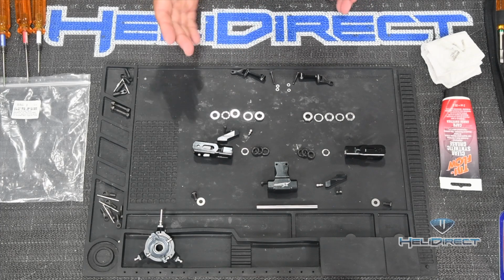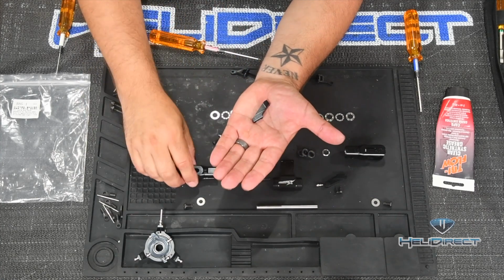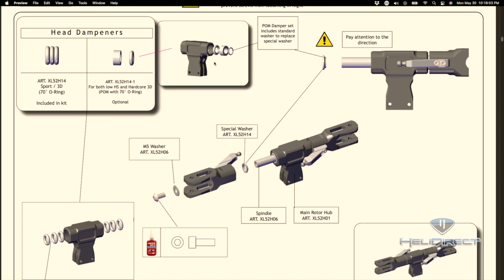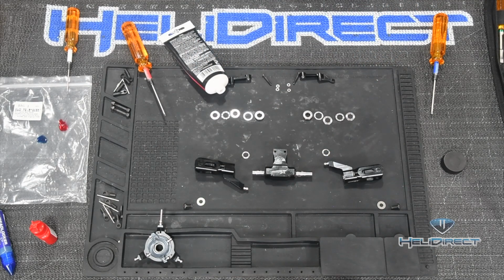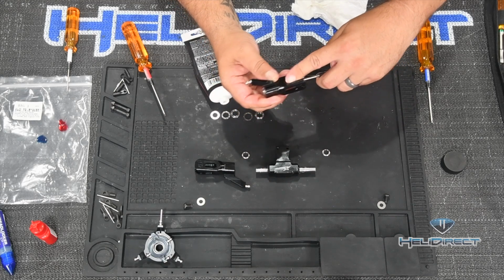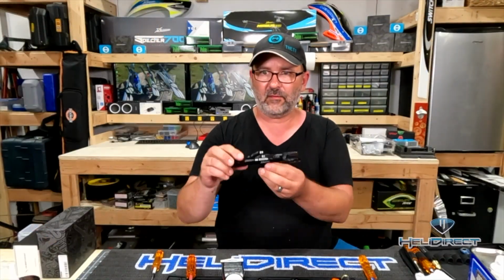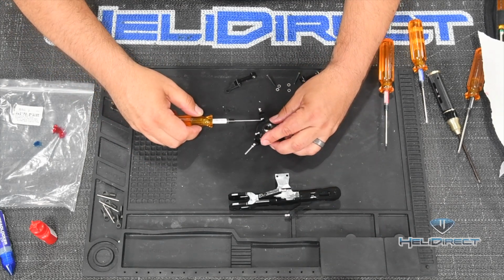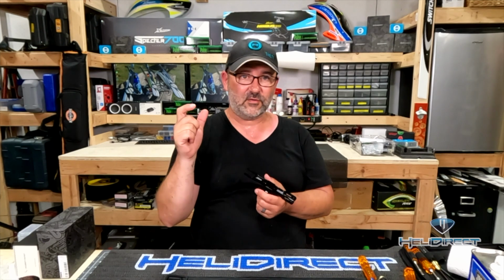XL Power Nimbus 550 Budget Build Series - Part 1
Nick Wisdom is back again to take you through another build in detail.  This time it’s the XL Power Nimbus 550. This video series is meant to help first-time builders tackle their first radio control helicopter build. Nick takes you through each step in detail, and the series is a video manual of sorts, eliminating any confusion you may have from looking at just the printed manual.

Timeline:
** Part 1 **
0:00 Intro
7:45 Main Rotor Head
34:46 Swashplate

Linkages
Main Frame Assembly

Servo Installation
Tail Pushrod

Tail Case Assembly
Tail Rotor Assembly

Main Gear / Tail Pulley Install
Tail Boom Installation
Tail Pushrod Install

Motor Installation
Gear Mesh
Wiring Overview
Gyro Correction Checks
Swashplate Leveling
Main Rotor Head Installation
Rotor Blade Installation
Tail Rotor Setup
Pitch Setup

Pre-Flight Checks
Maiden Flight
Post Flight Checks
Wrap Up

Equipment List:
XL Power Nimbus 550 Mini Servo Kit (W/O Blades)

Vbar Neo FBL

Theta RAZOR - T1 NFC HV Standard Brushless Tail Servo